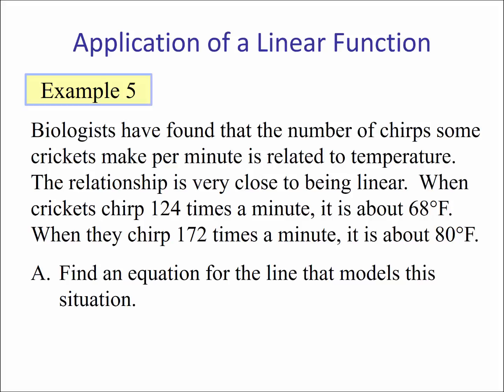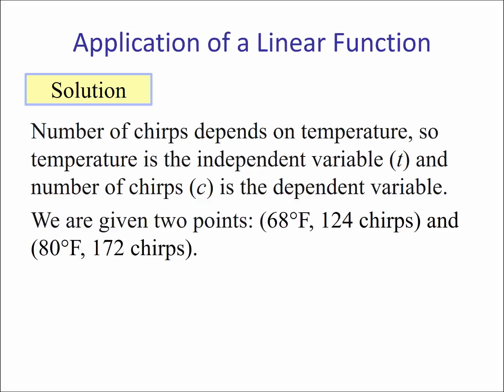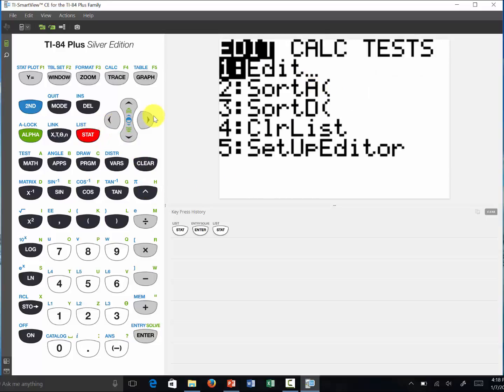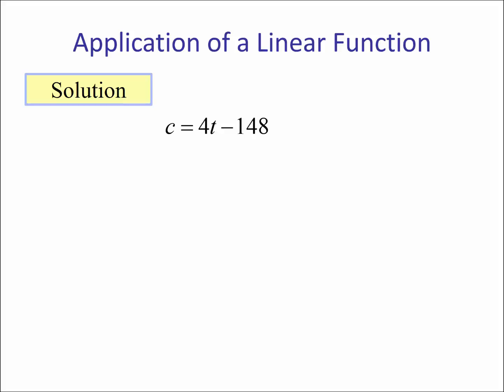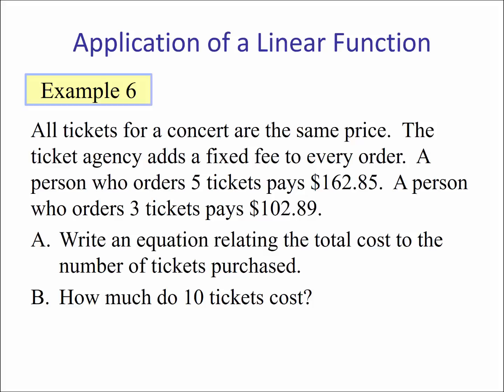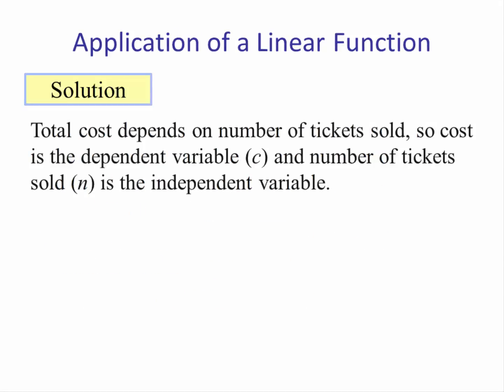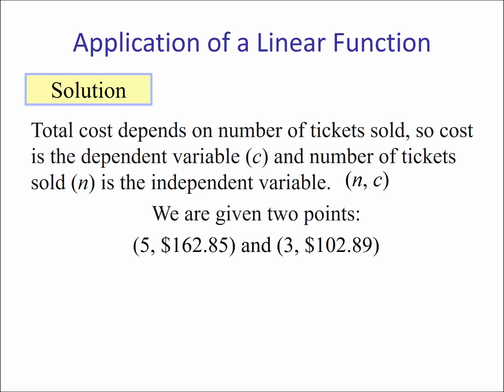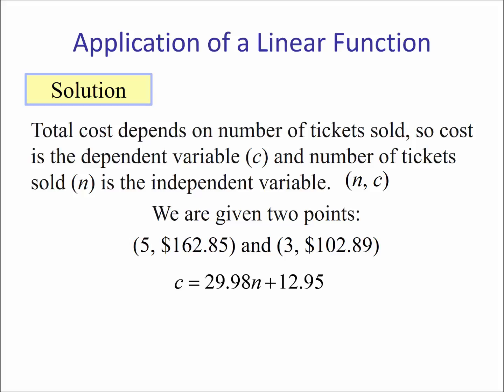Linear Functions Part 3